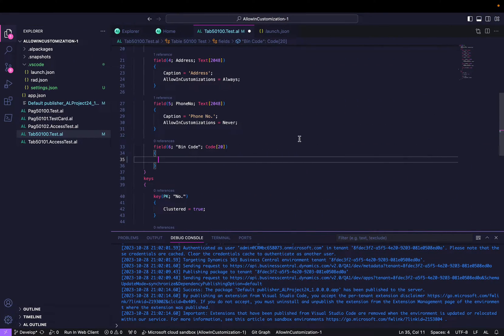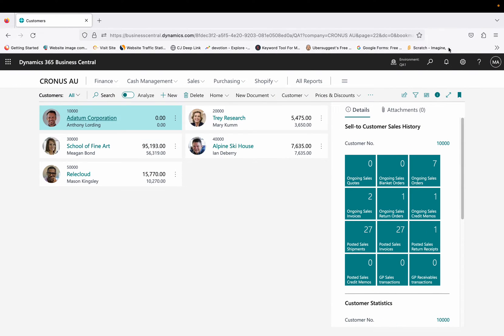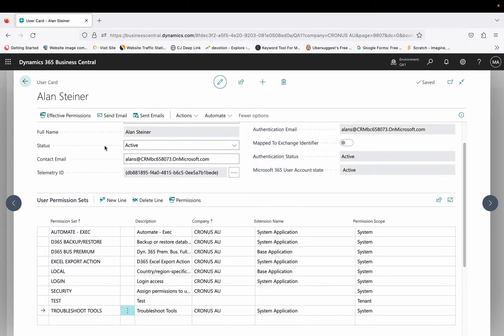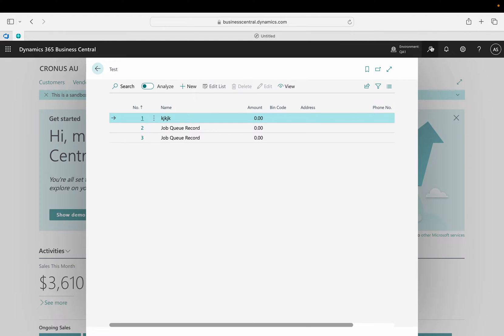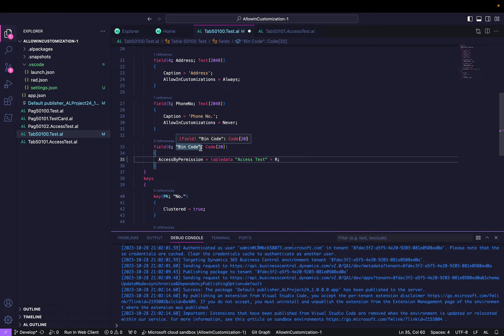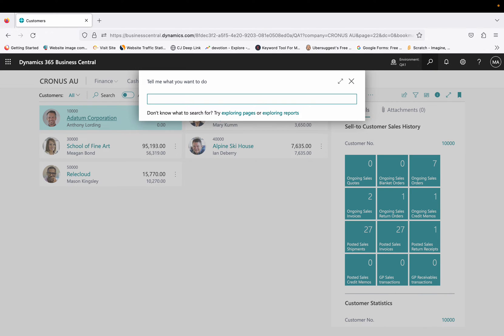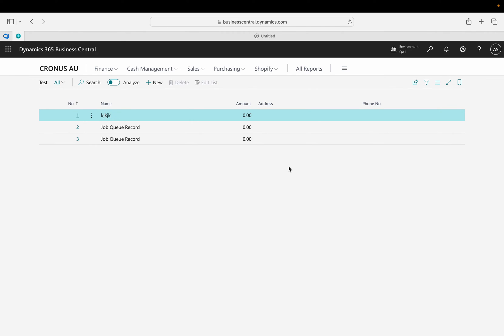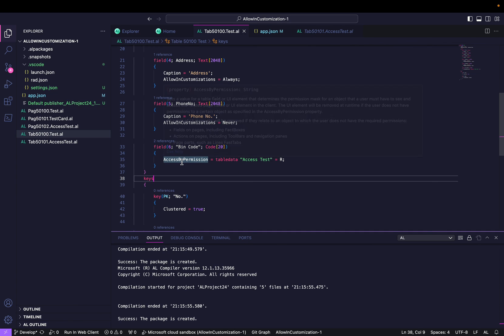How Access By Permission property works in Dynamics 365 Business Central